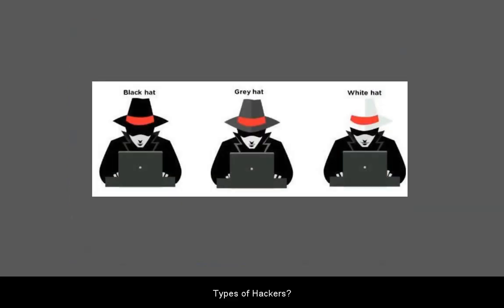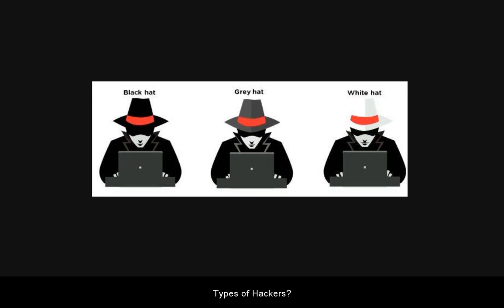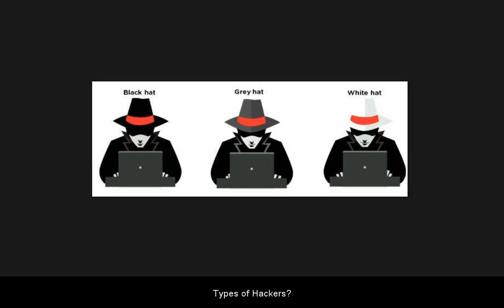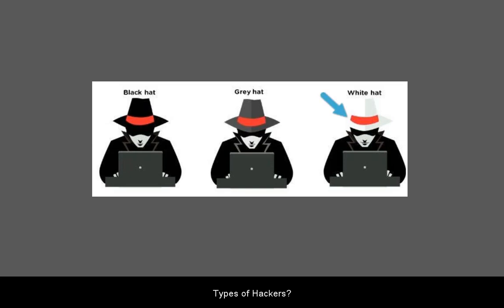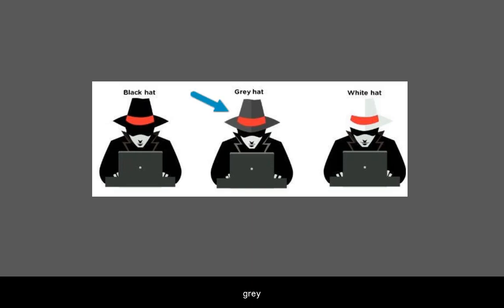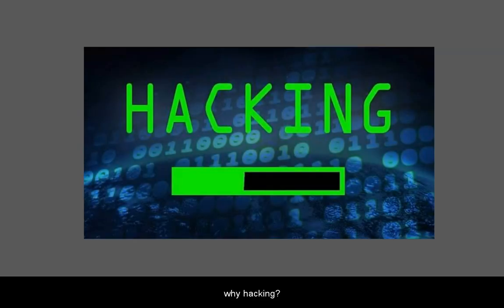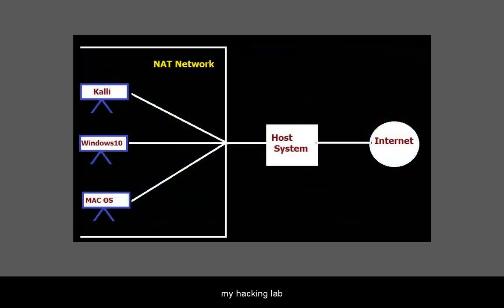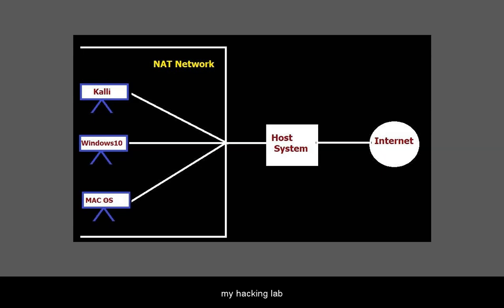Intro to Hacking and Cyber security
Welcome to this comprehensive Ethical Hacking course! This course assumes you have NO prior knowledge and by the end of it, you'll be able to secure the system like security experts!

This course is highly practical but it won't neglect the theory; we'll start with ethical hacking basics, break down the different penetration testing fields, and install the needed software (on Windows, Linux), then we'll dive and start hacking straight away. You'll learn everything by example, by analyzing and exploiting different systems such as networks, servers, clients, websites .etc.